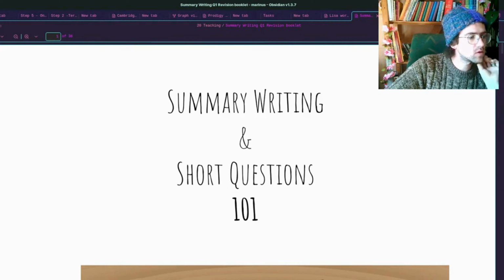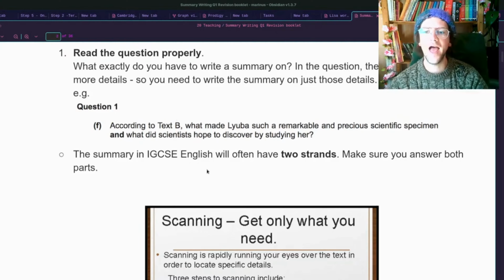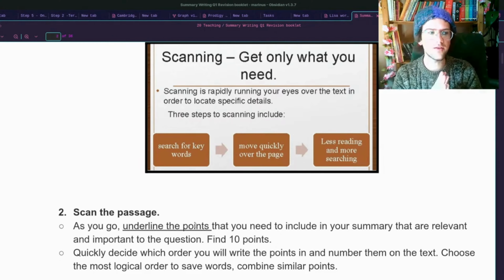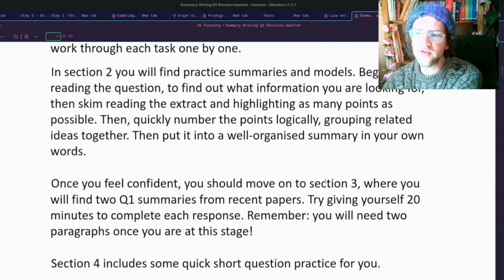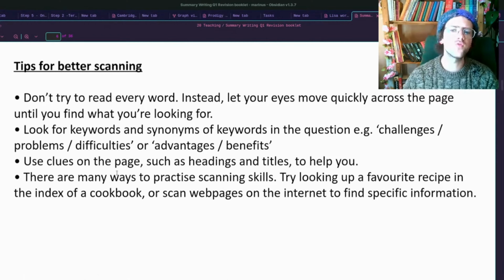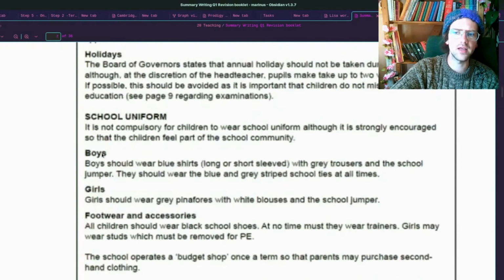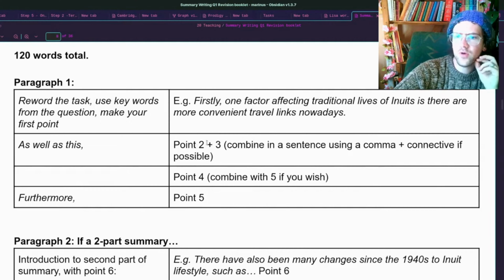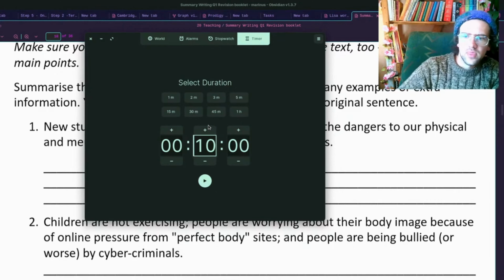Skimming & Summary — Speed Reading for IGCSE English 🐝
The fastest way to improve your summary writing is to read faster. Learn skimming techniques that save time and improve accuracy.